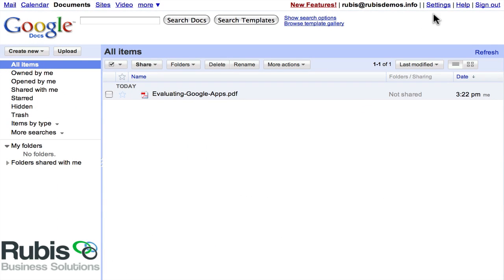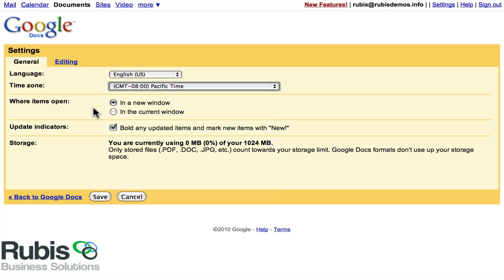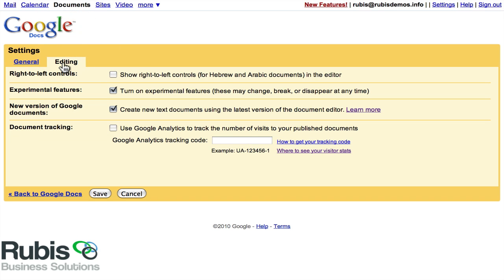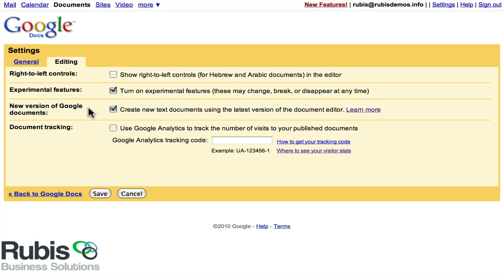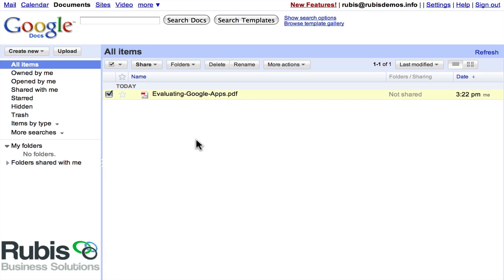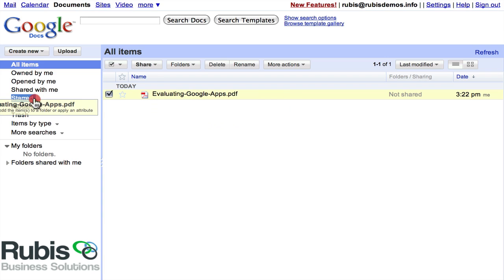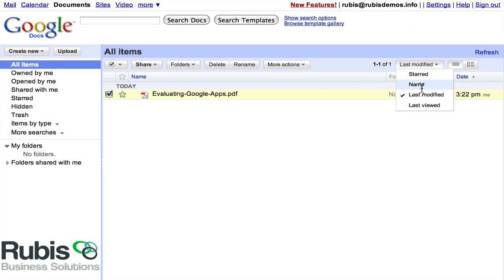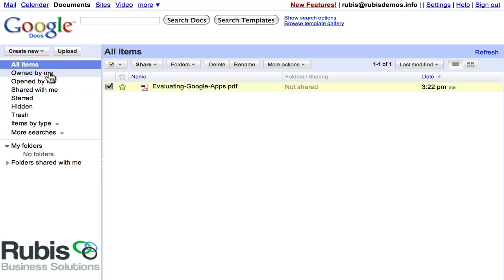Docs Overview: Google Apps Premier Edition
Take a few minutes to orient yourself with a newly deployed Google Apps Docs.